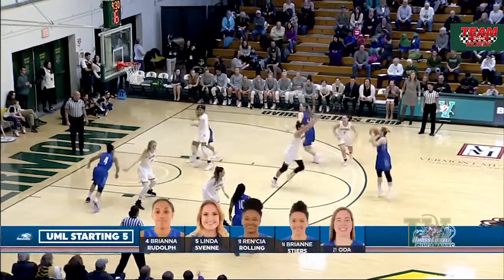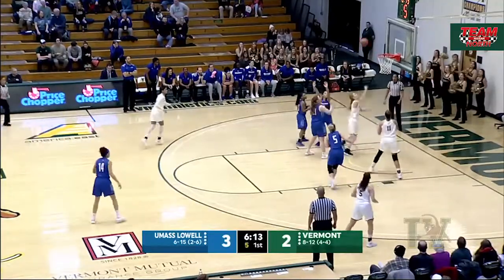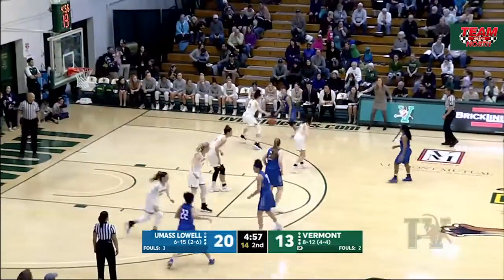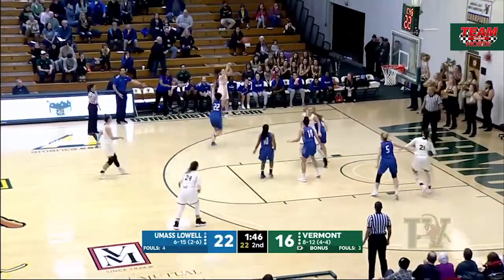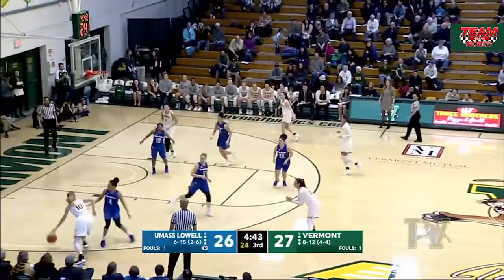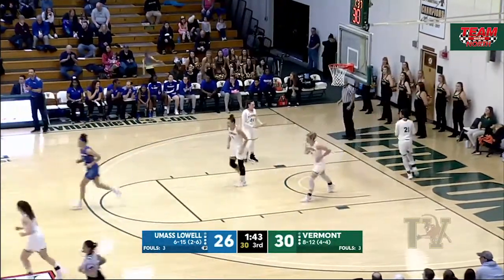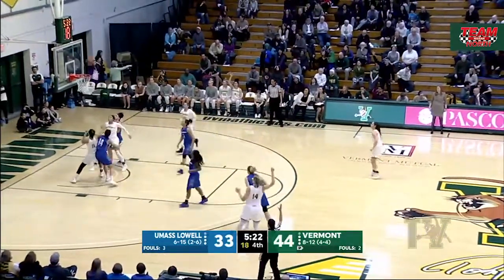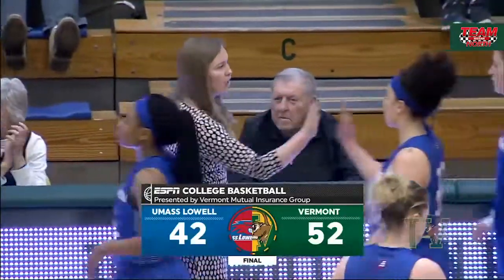Women's Basketball: Vermont vs. UMass Lowell (2/2/19)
Candice Wright's double-double led Vermont to a 52-42 victory over UMass Lowell in women's basketball action.